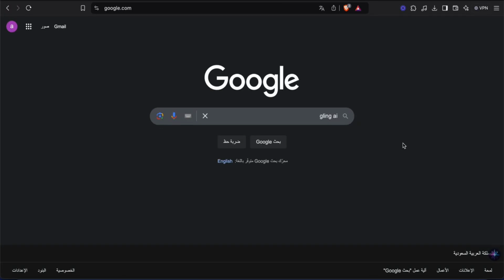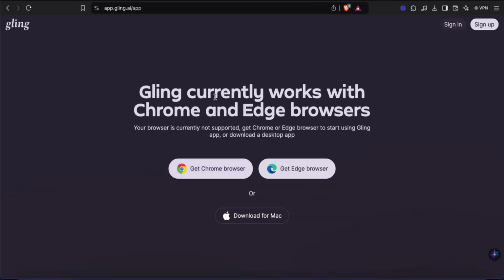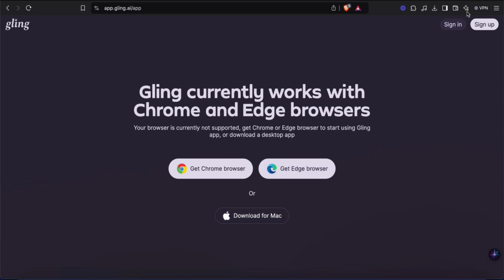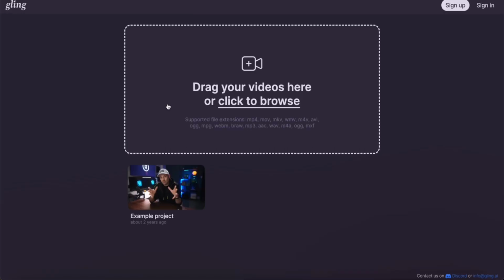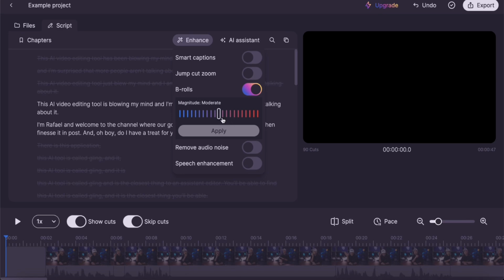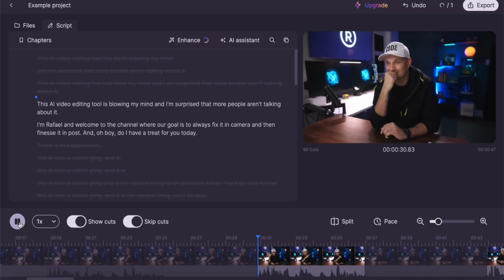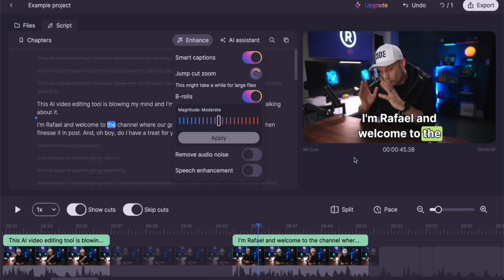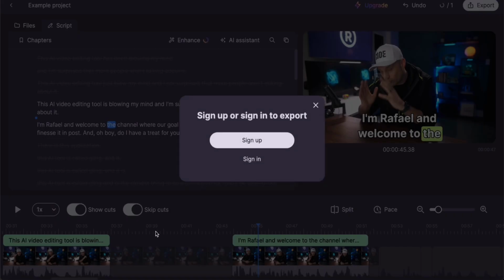Save Hours Editing with This AI Video Editor! | Gling AI Tutorial & Review (2025)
Save Hours Editing with This AI Video Editor! | Gling AI Tutorial & Review

Save hours editing with Tahis AI Video Editor! Watch this Gling AI tutorial & review to learn how to fix it online in 2025. Perfect for beginners!

Unlock the full potential of your video content with TAHIS AI Video Editor! This revolutionary tool is designed to boost your productivity and take your video editing skills to the next level. With its advanced AI technology, TAHIS helps you create stunning videos in a fraction of the time, so you can focus on what matters most - growing your business or sharing your creativity with the world. Say goodbye to tedious editing tasks and hello to more free time, increased efficiency, and higher-quality videos. Get ready to transform your video editing workflow and achieve your goals faster than ever before!